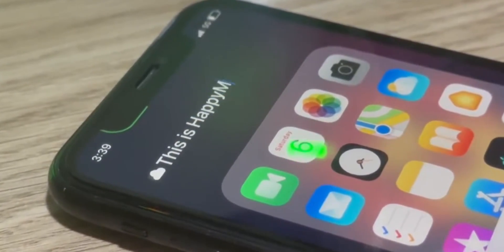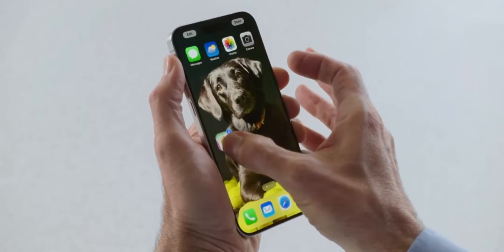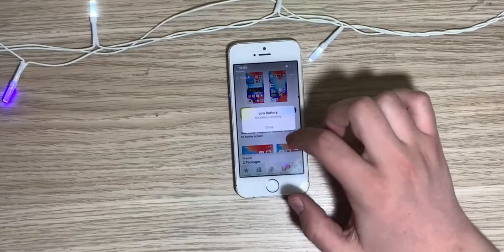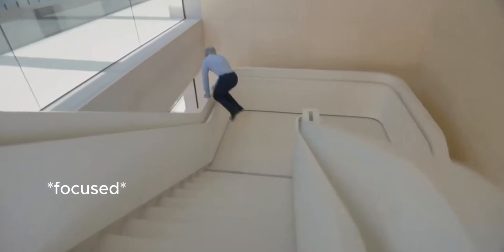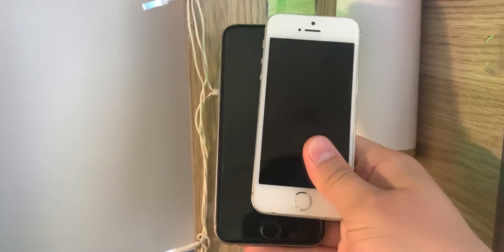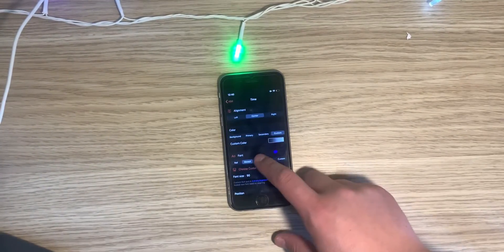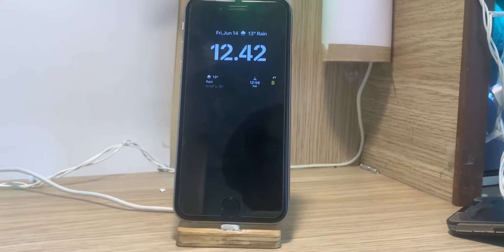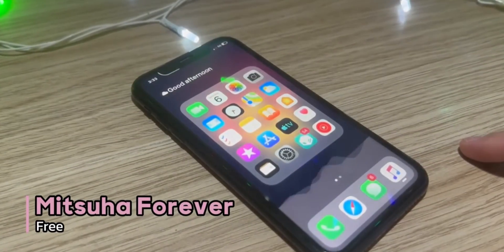GET iOS 18 features on ANY iPhone! iOS 12+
Do you still use an iPhone that didn't get the iOS 18 update? Or you simply just don't want to update? Here's how to bring 99% of iOS 18 experience to literally any iPhone.

Timestamps:
00:00 Intro
00:13 Unveiling
00:31 Home Screen
01:24 Control Center
01:55 Privacy Features
02:25 Lock Screen
03:29 Minor tweaks/looks
04:33 Outro

ios
iphone
iphone setup
jailbreak
trollstore
apps no app store
apple event
apple may event
new ipad
ipad leaks
iphone se 4 leak
iphone 16
iphone ultra
iphone mini
ios jailbreak
rootless jailbreak
rootful jailbreak
apple
iphone xr
iphone xr in 2024